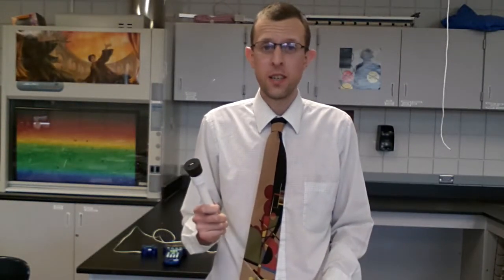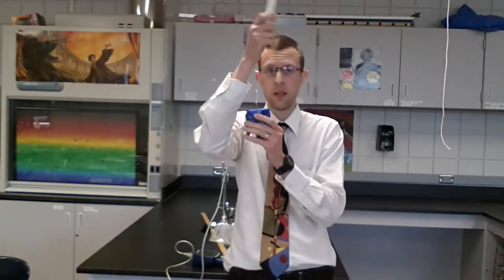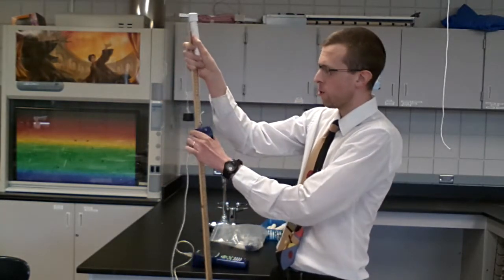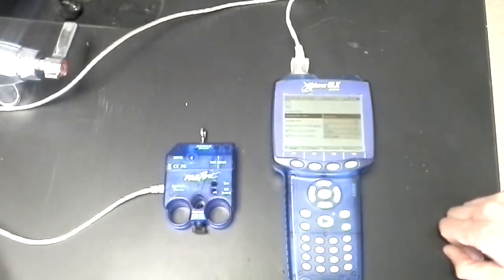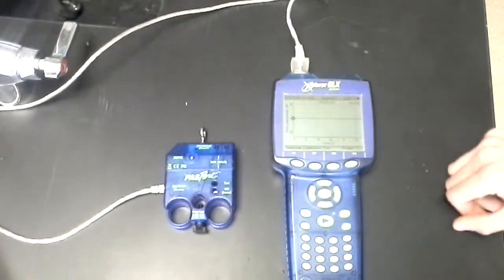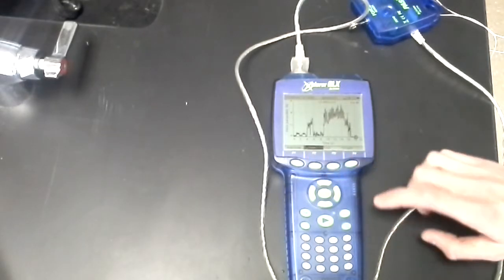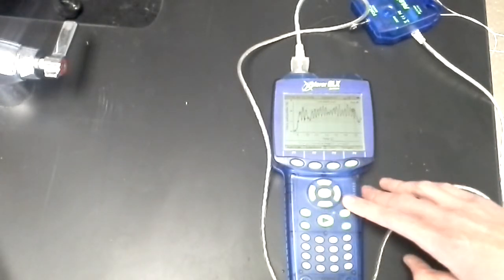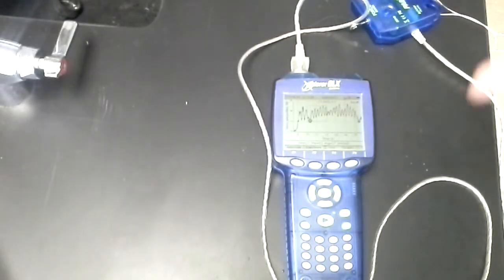Circular Motion Lab explanation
In this experiment, we'll whip a little rubber cork around like a flail to study the relationships between force and motion for and object travelling on a circular path.